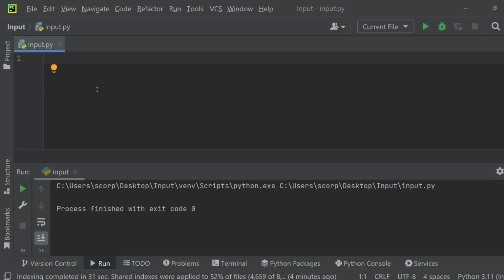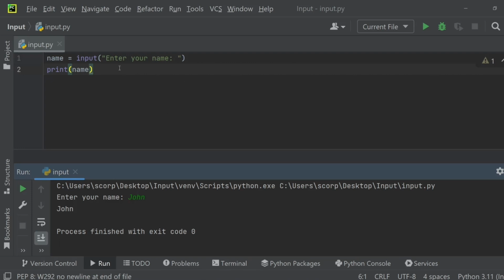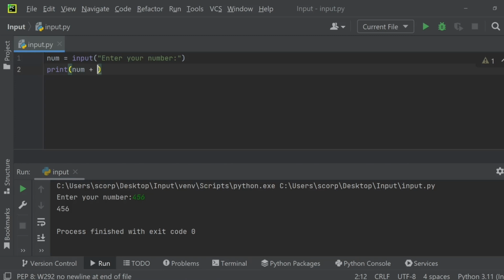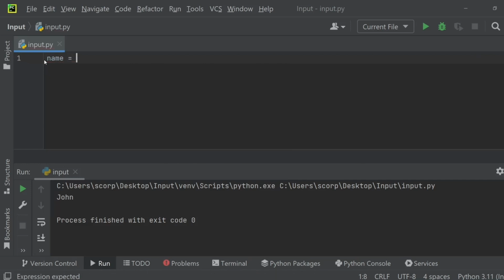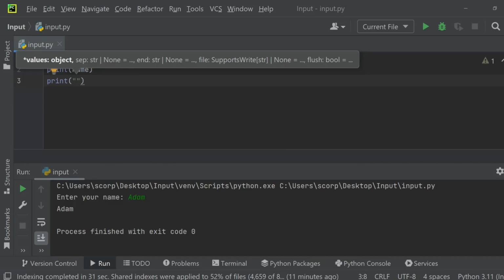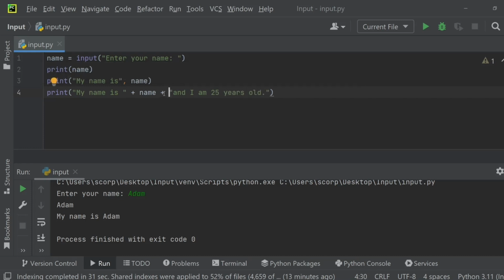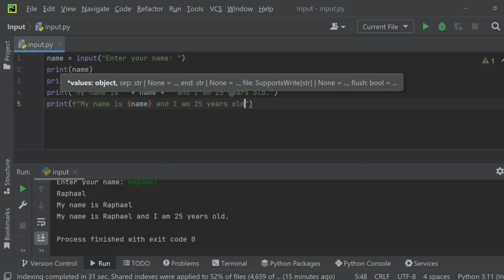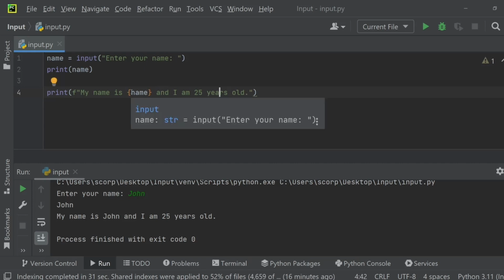6.Python User Input Function | Python Tutorial for Beginners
🎉 Welcome to the 6th video in our Python for Beginners series by Neural Canvas!

In this tutorial, we’re diving into one of the most important ways your Python programs interact with users, getting input using the input() function. 🧠⚙️

User input allows your programs to respond dynamically to what people type, making your code interactive, flexible, and much more powerful than hard-coded values.

📌 What You'll Learn in This Video:

Learn how Python lets you ask questions and store what the user types in a variable.

👉 Default input type: string
All input is initially stored as text. We’ll show why this matters and how it can affect your calculations.

👉 Converting input to numbers
Use int() or float() to turn strings into integers or decimals so you can do math or comparisons.

👉 Displaying output with print()
See how to combine strings and variables:

Using commas: print("Hello", name)

Using concatenation: print("Hello " + name)

Using f-strings: print(f"Hello {name}")

👉 Why understanding input is essential
Interacting with users is the foundation of programs that do more than just run—they respond intelligently to the data they receive.

💡 Missed earlier videos? Catch up here.

👨‍💻 Whether you’re just starting out or reinforcing your basics, this video will give you the tools to take user input, work with it, and display results confidently using Python.